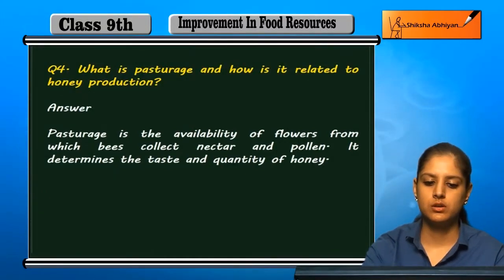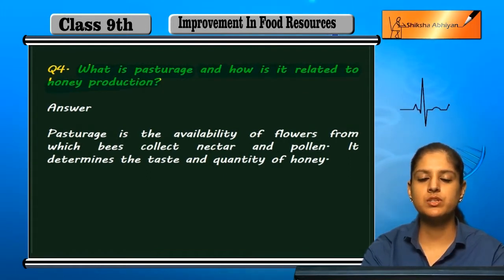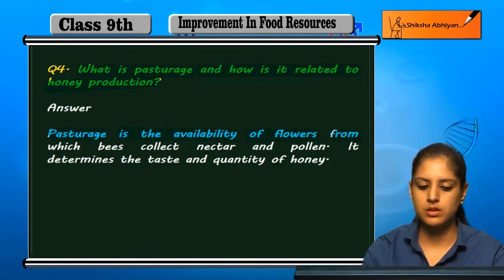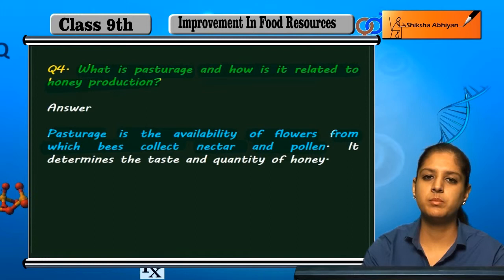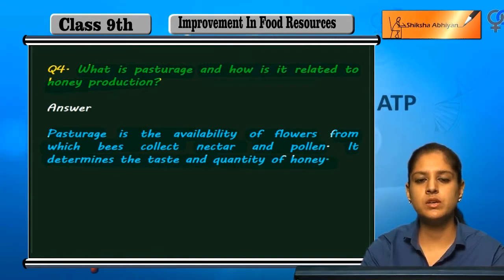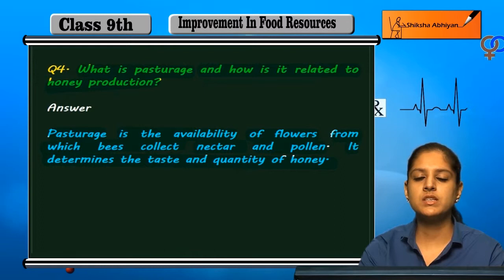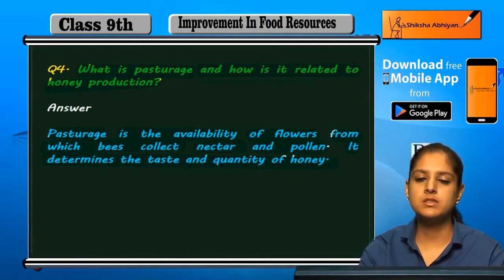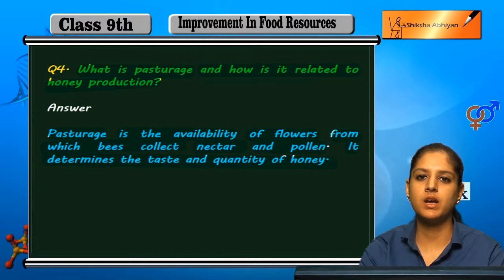Q4 What is pasturage and how its is related to honey production?